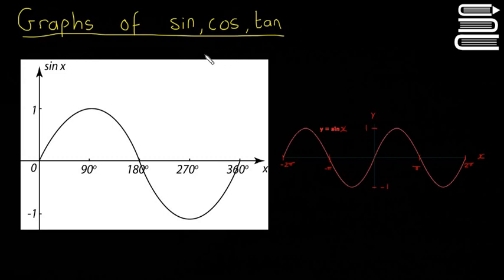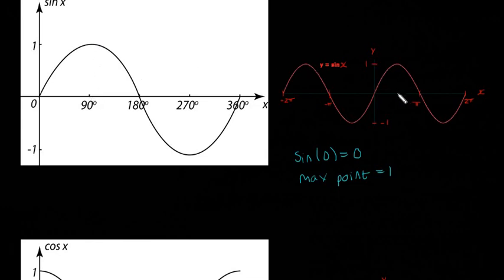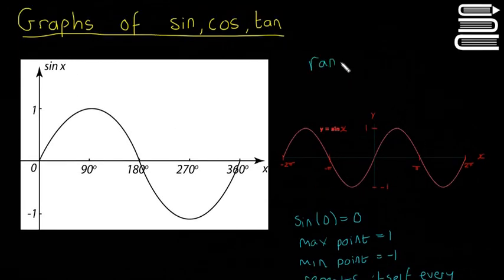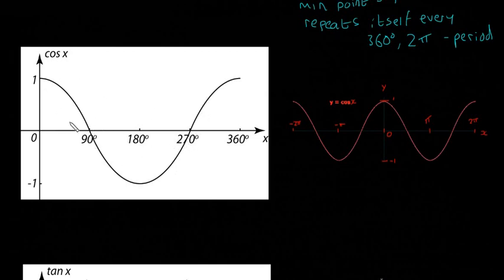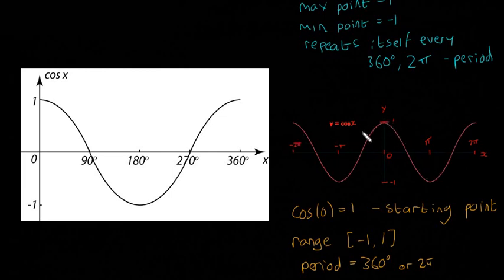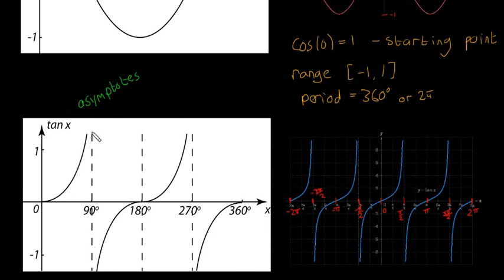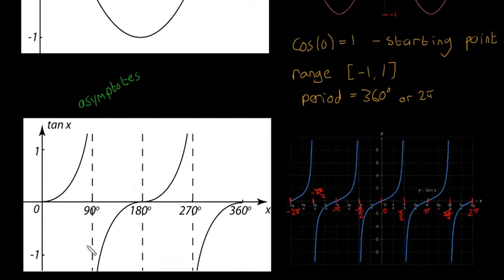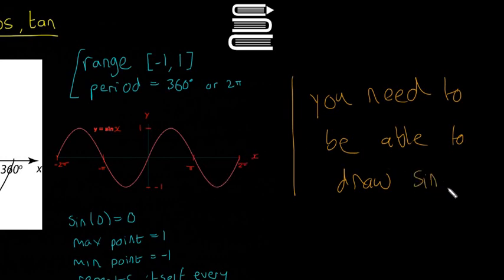Leaving Cert Maths - Trigonometry 19 - Graphs of Sin, Cos, Tan